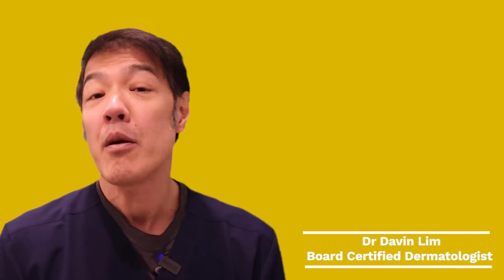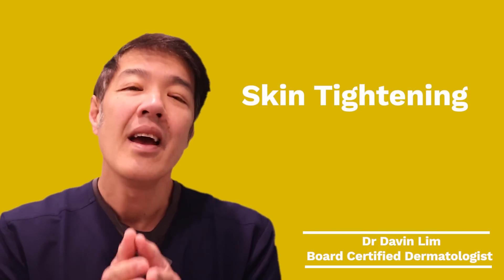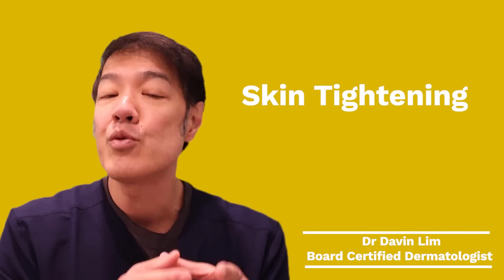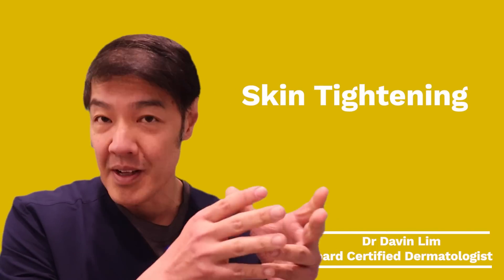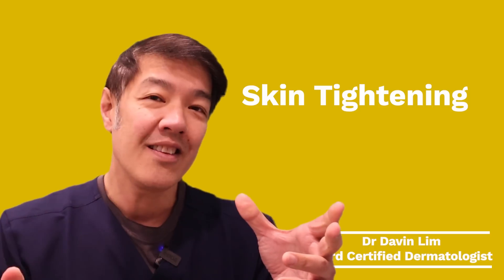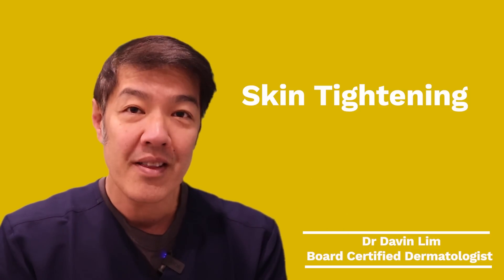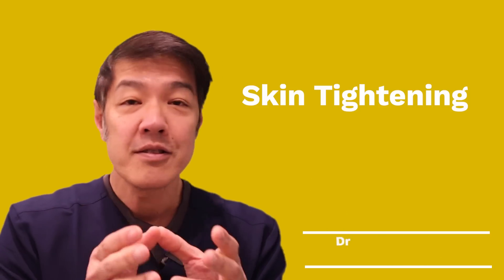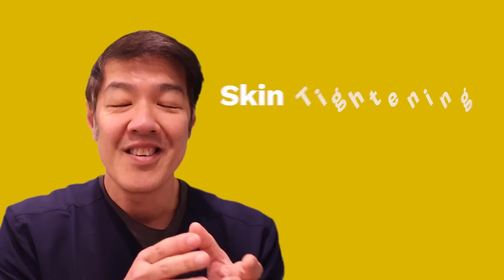Skin Tightening: How it works | Dr Davin Lim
The clinicians at Cutis Dermatology are experts with all forms of skin tightening techniques. We take into account your clinical findings, ethnicity, lifestyle & goals to come up with a bespoke skin tightening program.

What areas can be tightened?
Skin tightening procedures can address laxity around the cheeks, jowl, eyes, jawline & neck. By understanding the level of laxity, we can restore volume, replace collagen & tighten the superficial & deep layers of the skin. An in-person evaluation of your current skin condition will give us an understanding of what is the best procedure required to meet your goals & expectations.
What is a liquid face lift?
A liquid face lift is a minimally invasive cosmetic procedure that uses injectable fillers to add volume to the face and address wrinkles, fine lines, and other signs of aging. The fillers used in a liquid facelift are typically hyaluronic acid-based, which means they are naturally occurring substances that are already present in the skin. This makes them very safe and effective.

Injecting the filler into the skin can help to correct a number of cosmetic concerns, including facial drooping, hollowing under the eyes, loss of cheek volume, and wrinkles around the mouth. A liquid face lift can also help to improve the appearance of scars.

The results of a liquid face lift are not permanent, but they can last for several months to years. The exact duration will depend on the type of filler used and the individual patient.

PDO threads, also known as monofilament threads, can be a useful skin tightening procedure. Used appropriately, preferably with a dermal heating device, these threads can improve skin tone & turgor. This can marginally improve skin laxity as threads stimulate collagen production.